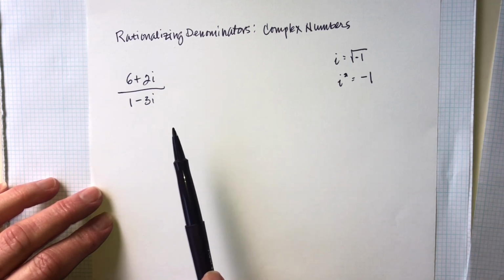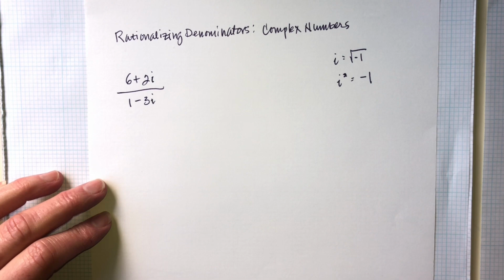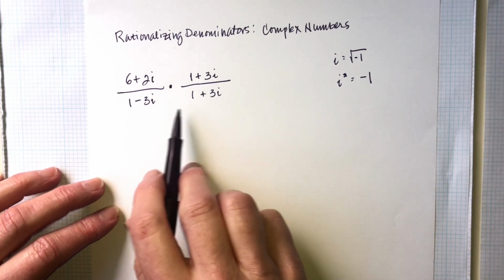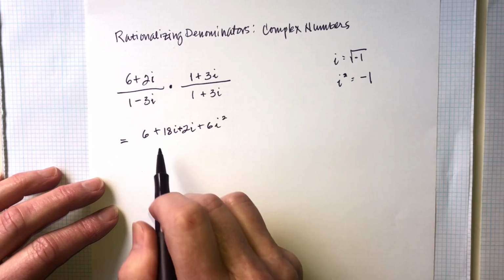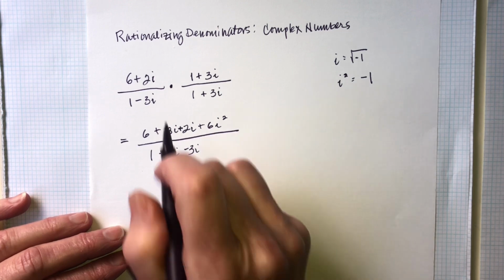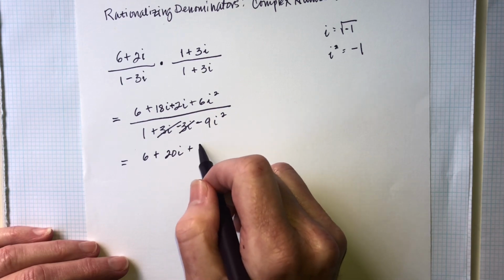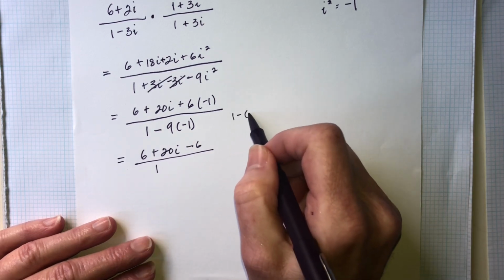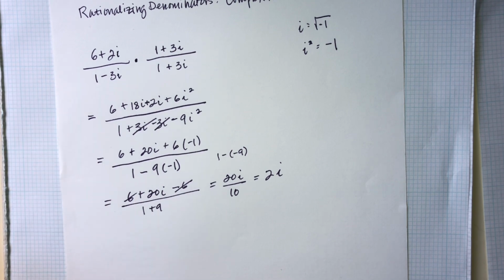Rationalizing Denominators with Complex Numbers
How to rationalize a denominator when working with the imaginary number “i”.